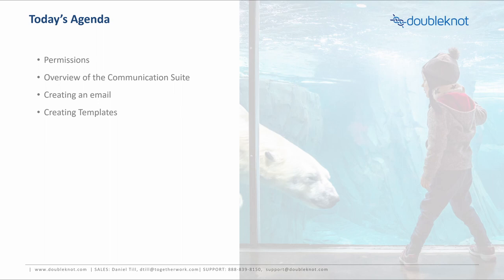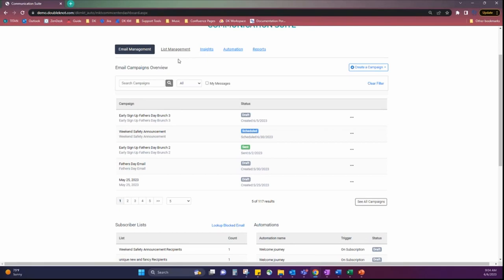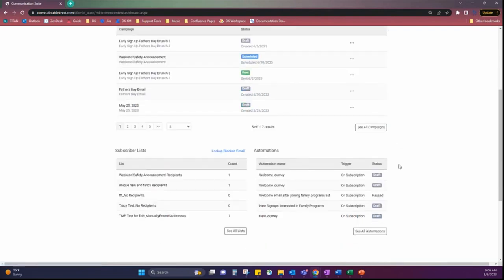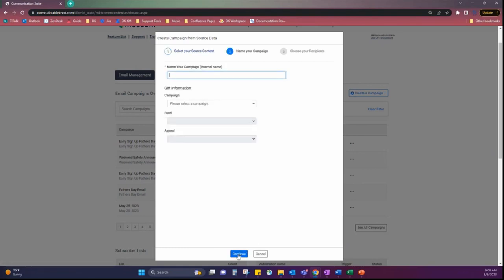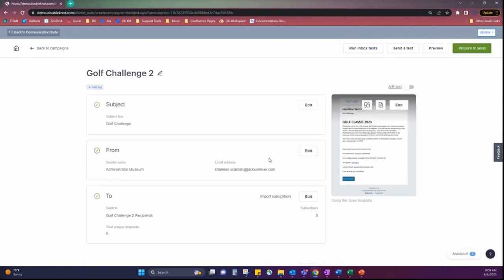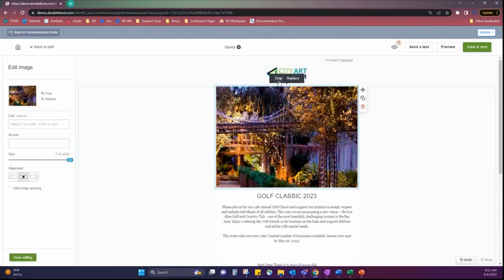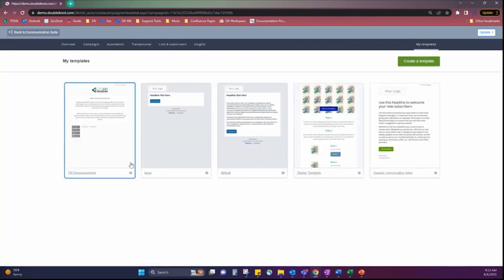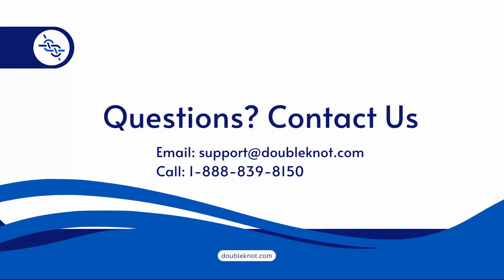Introduction to Communication Suite Webinar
Topics Covered:

· Permissions
· Overview of the Communication Suite
· Creating an email
· Creating templates